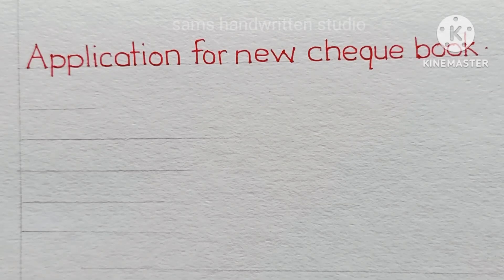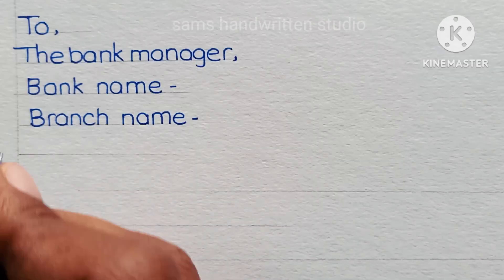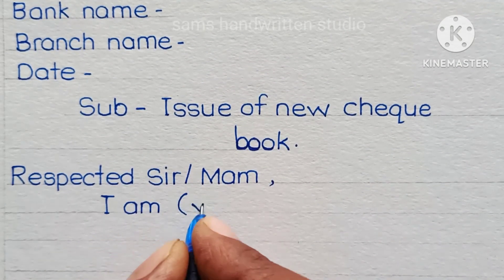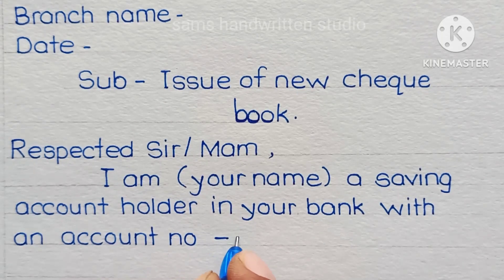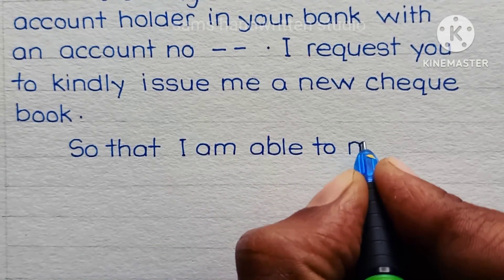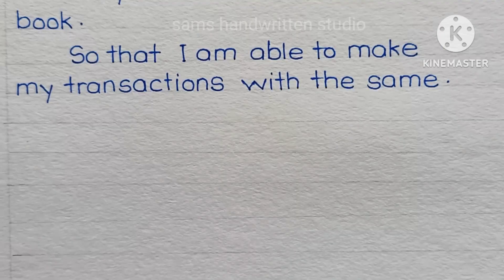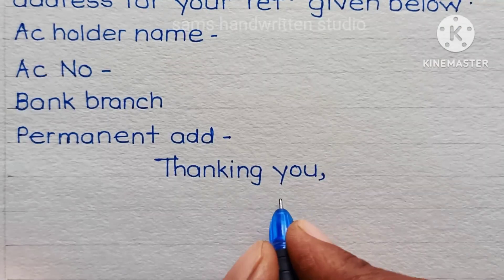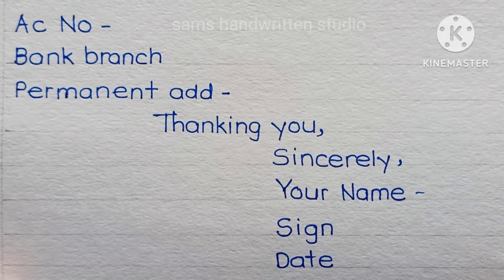Write an application for new cheque book/letter writing for issue cheque book/letter to bank manager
Write an application for new cheque book l letter writing for issue cheque book l application to bank manager

Hello friends.
Welcome to our channel on Sam's handwritten studio..In this video we will learn how to write application to bank manager for issuing new Cheque book. Friends if you find this video helpful then please subscribe our channel and hit the bell icon button for the same...